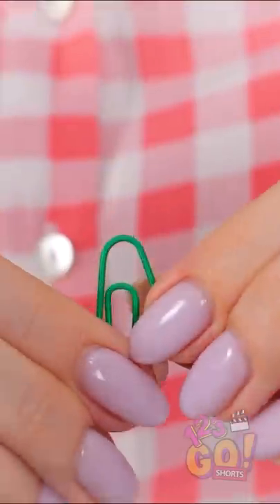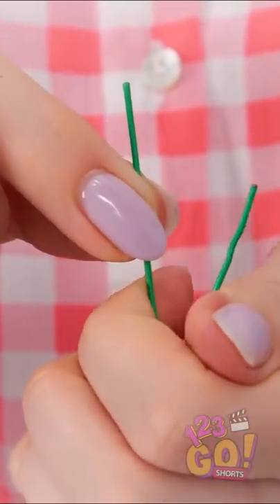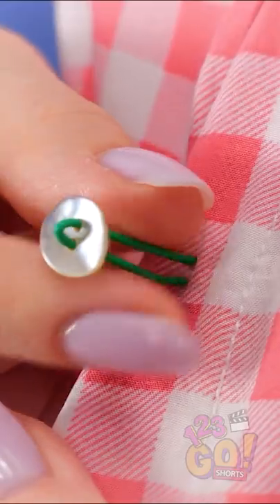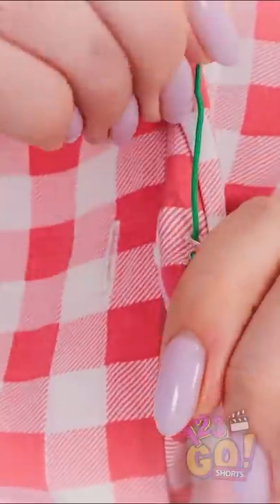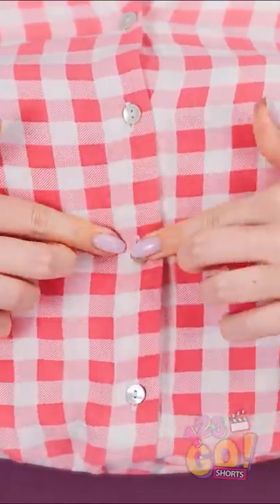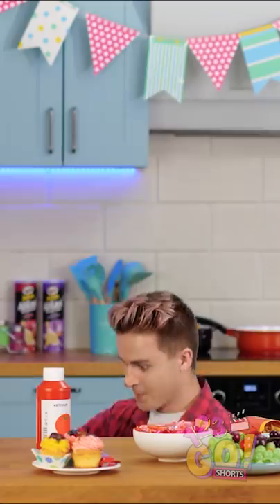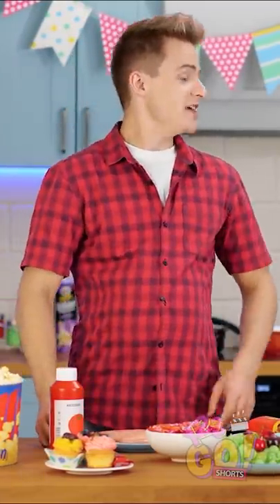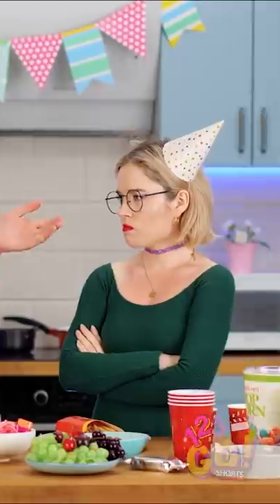PAPERCLIP GENIUS SHIRT FIXING HACK by 123 Go! Shorts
You can literally fix a shirt, a pair of jeans, or any other piece of clothe with almost anything!
You just need to use your head, or let us help you with it 😏